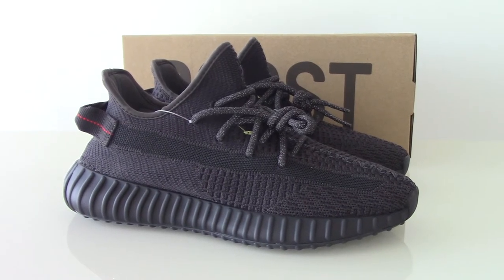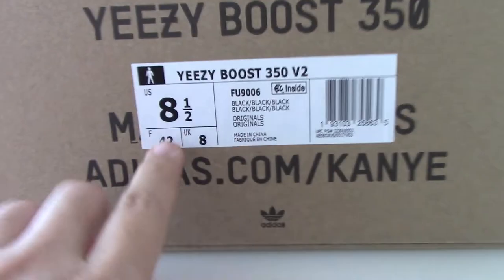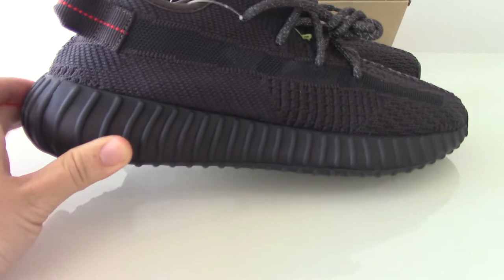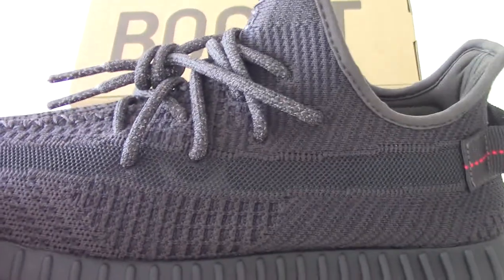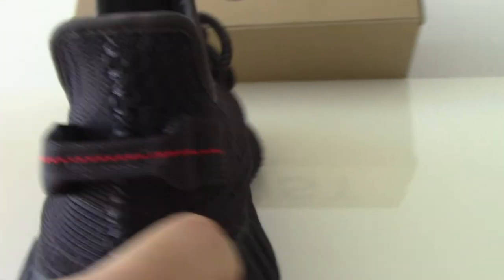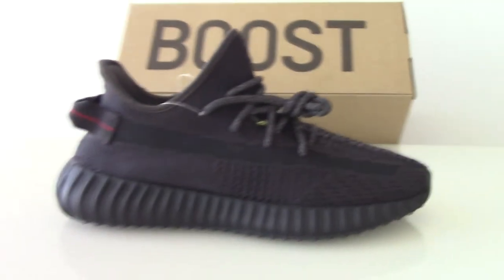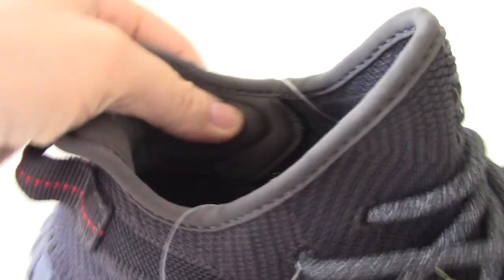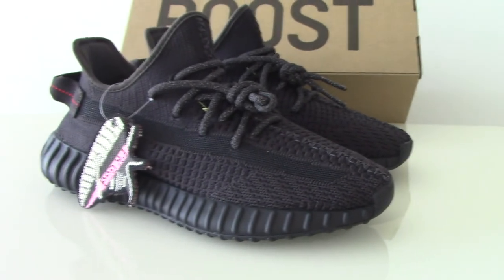BASF BOOST: YEEZY BOOST 350 V2 TRIPLE BLACK NON-REFLECTIVE REVIEW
Order more than 3 pairs getting Wholesale Price!
Original materials！